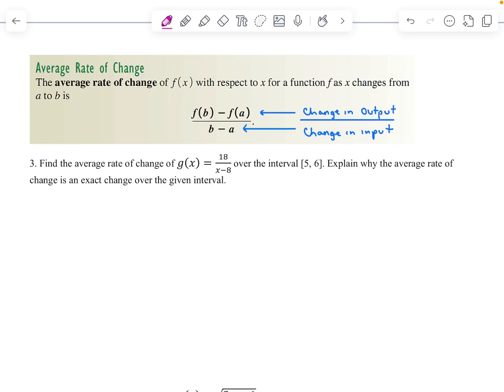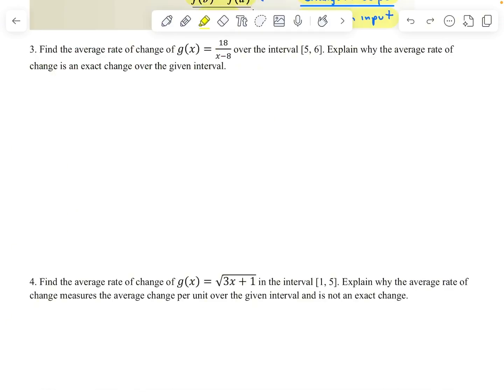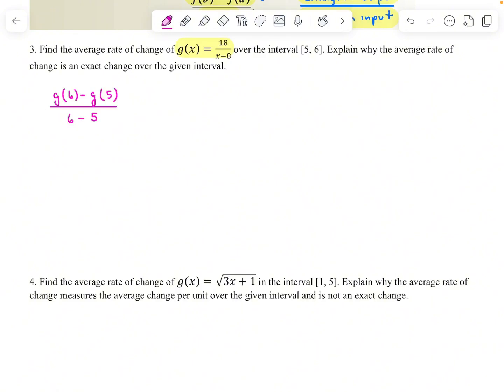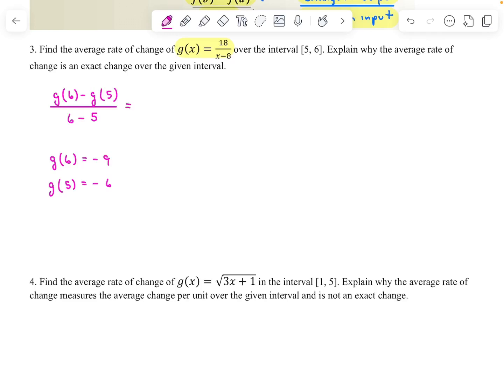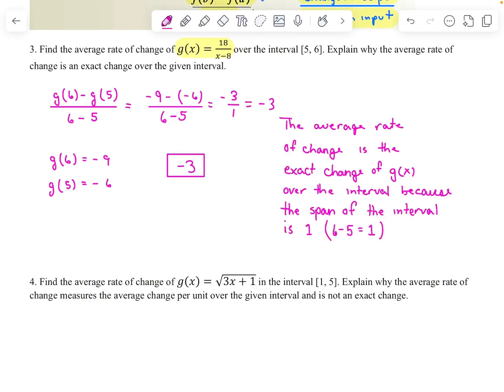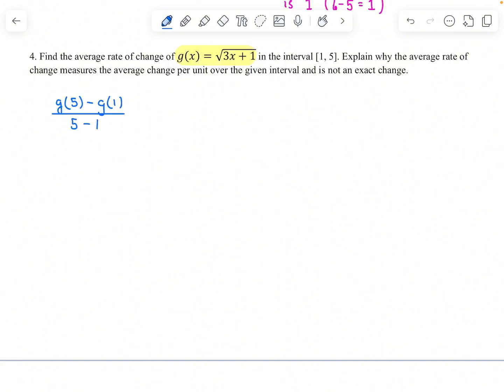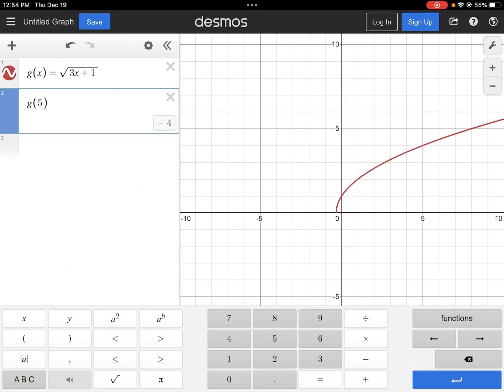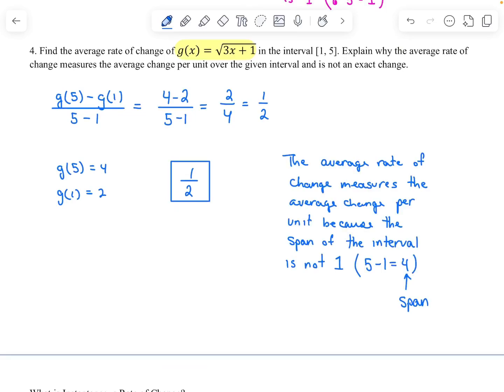MAT212 - Section 11.3a - The Average Rate of Change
Finding the average rate of change of a function